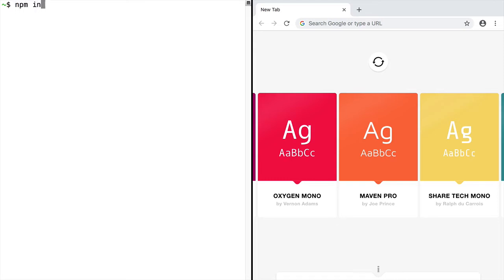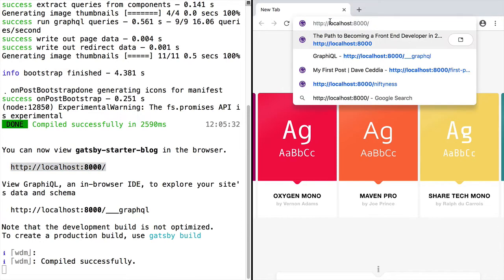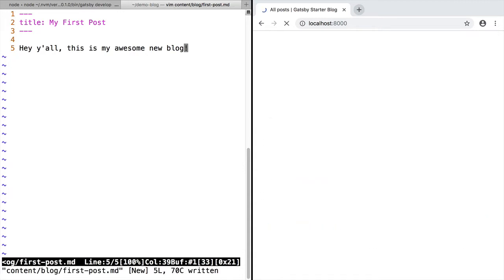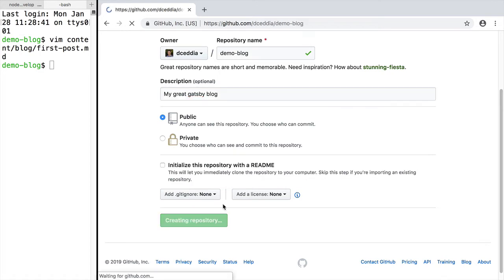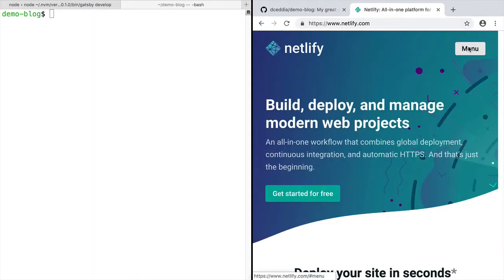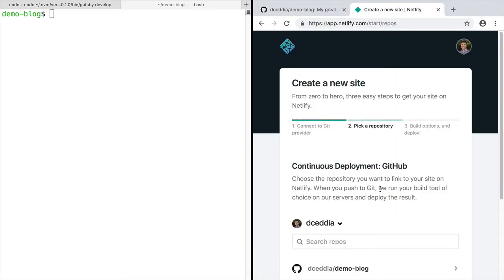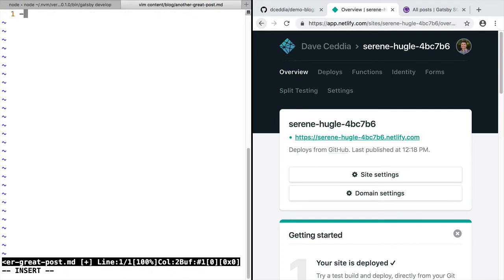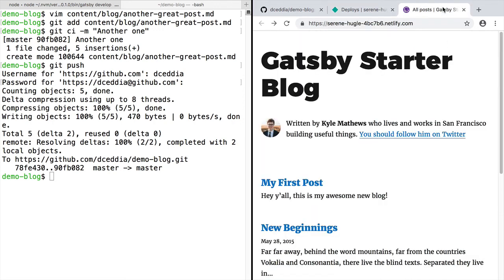Create and Deploy a Gatsby Blog to Netlify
2019 is the year personal blogs come back (I'm hoping, anyway). Learn how to set up a blog with Gatsby.js and deploy it to Netlify for free. Part 1 of 2!